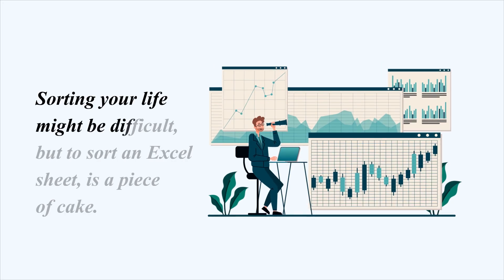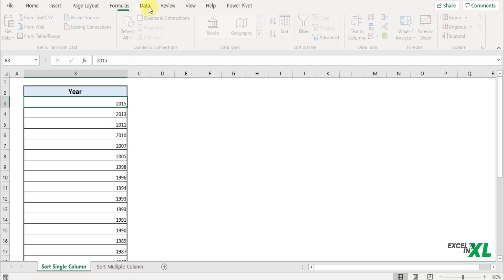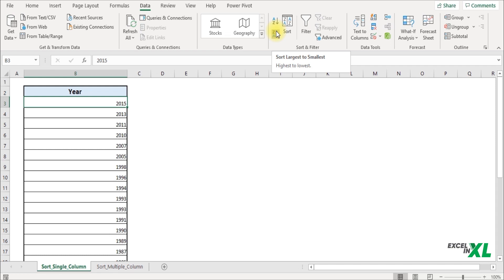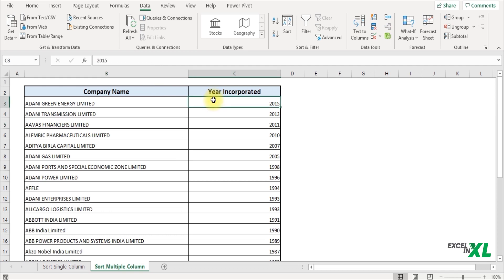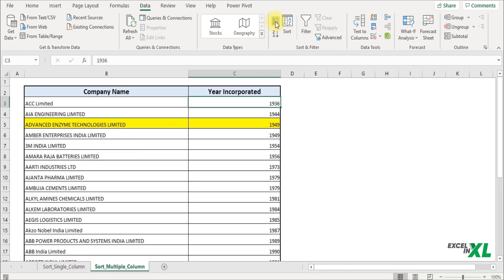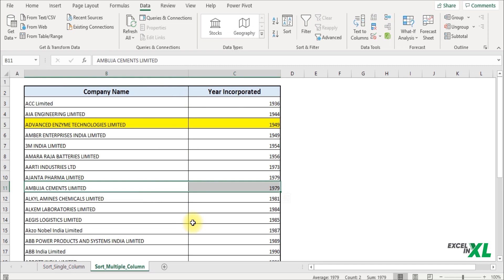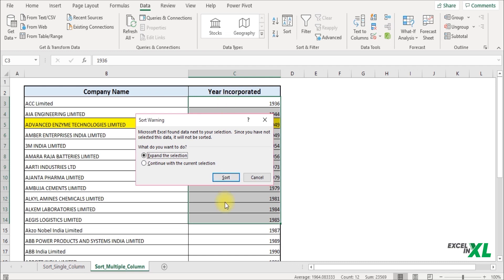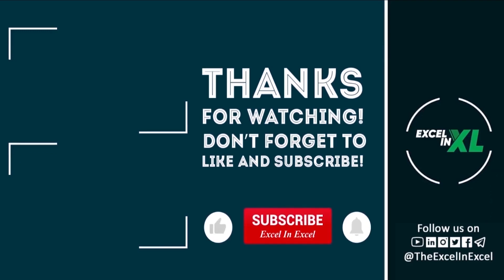Know all about Sorting in Excel | Step by Step Process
Sorting your life might be difficult but to sort an Excel sheet is a piece of cake. In this tutorial you will learn how to sort an Excel sheet in ascending and descending order, so watch the video till the end.

In this video:
00:00 - 00:30 - Agenda
00:31 - 03:36 - Sorting in MS Excel

Keep Learning on a go.

an online resource center that seeks to equip users with knowledge about MS Excel with excellent content supported by examples, case studies, and short videos.

In the comments section, please share your thoughts and let us know about things that you wish us to cover in our forthcoming videos.